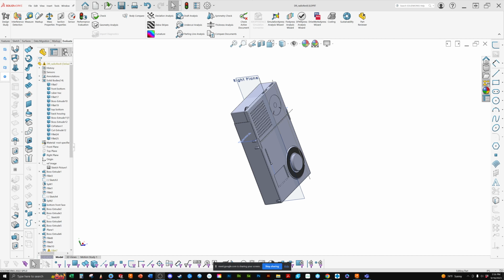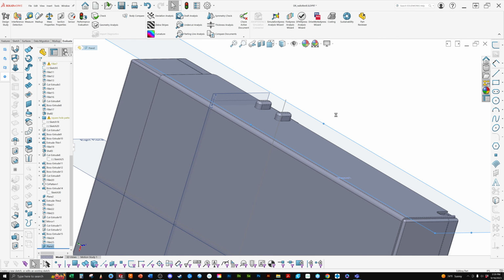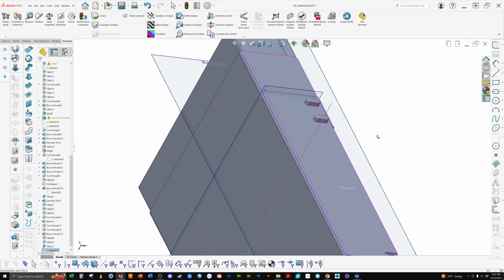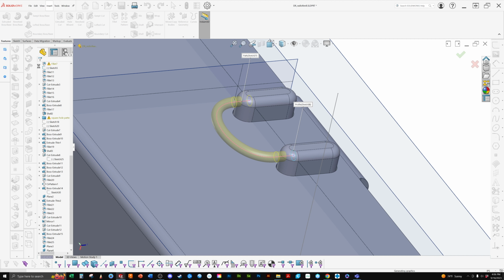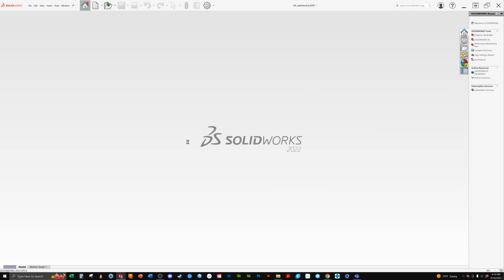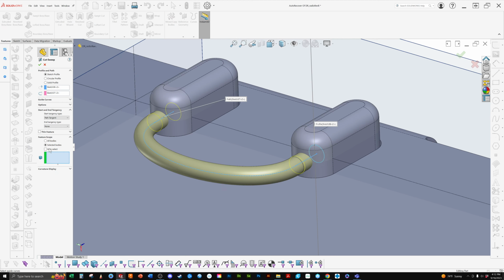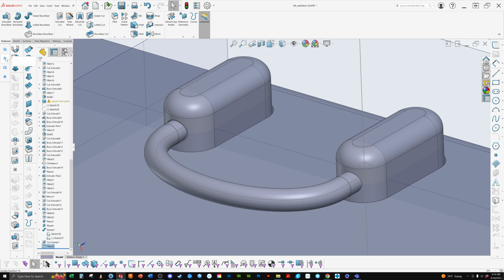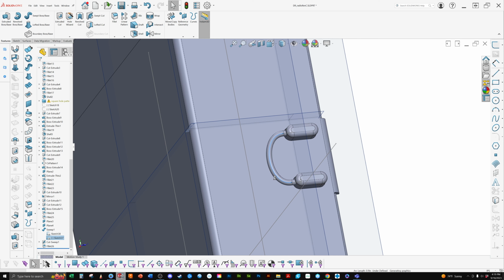DR radio 8